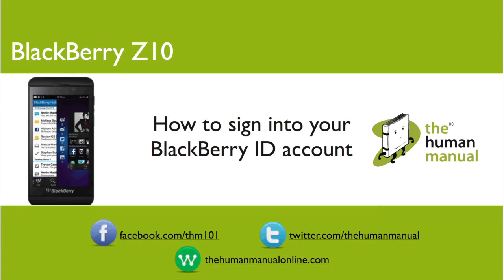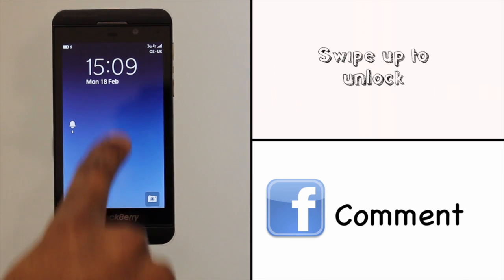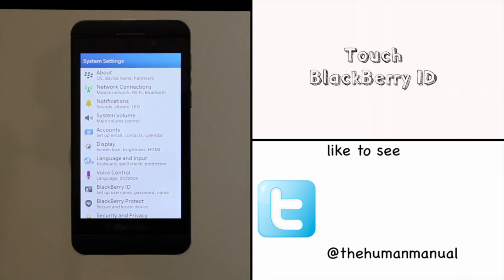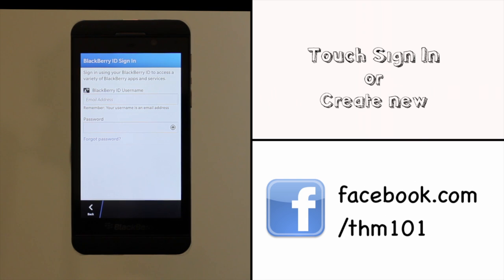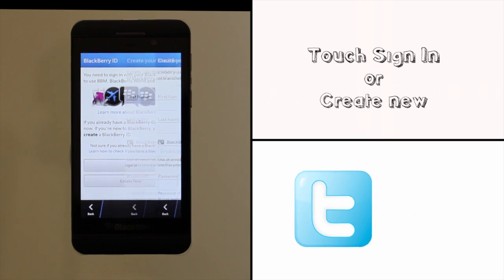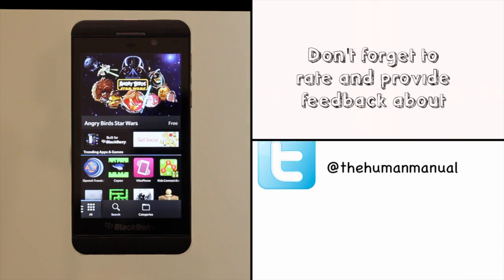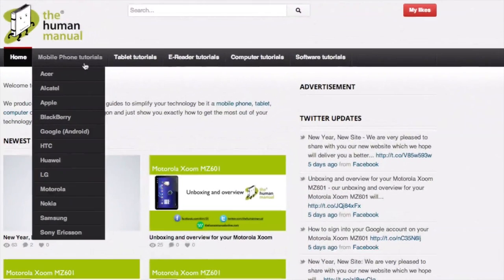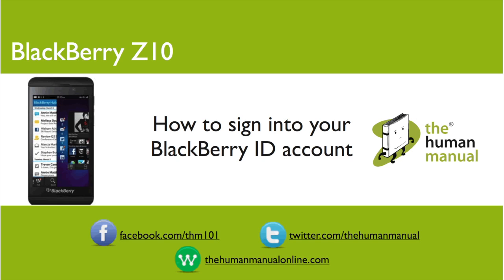Signing into your BlackBerry ID using your BlackBerry Z10 | The Human Manual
Do you want to download apps and games on your BlackBerry Z10? Well you'll need to be signed into your BlackBerry using the BlackBerry ID. Watch our tutorial as our technology expert Andrew takes you through how to get signed in.